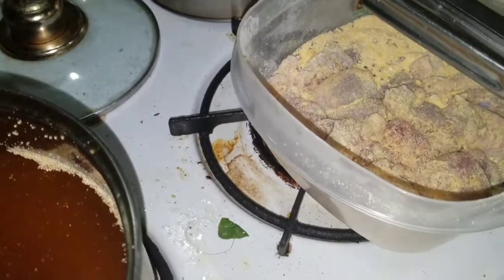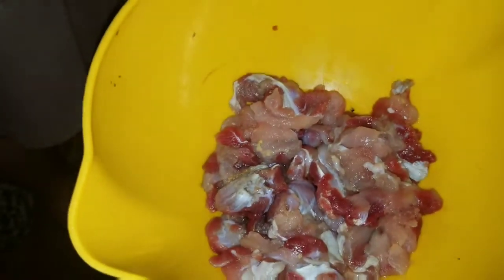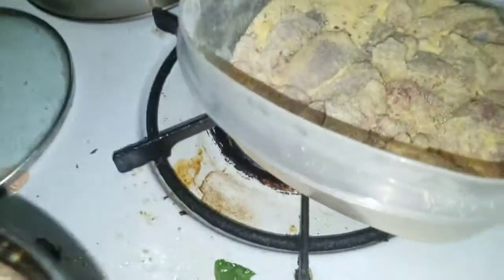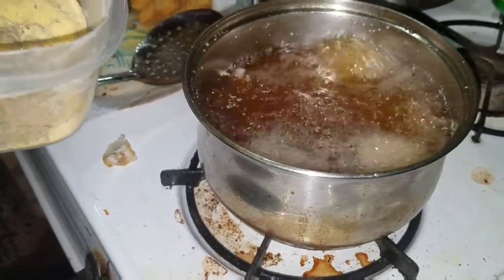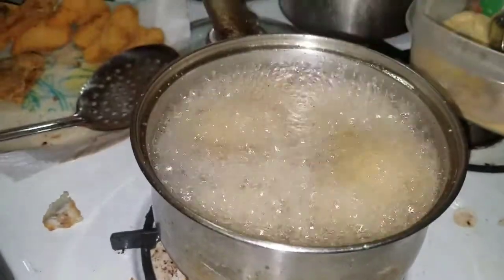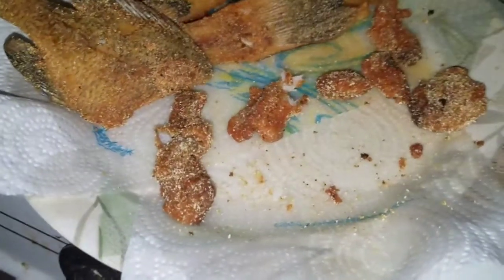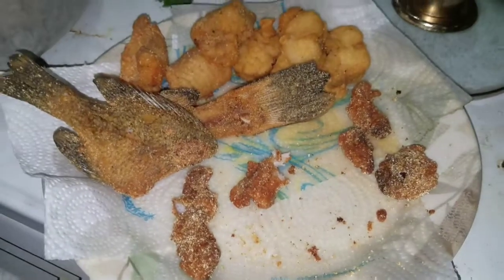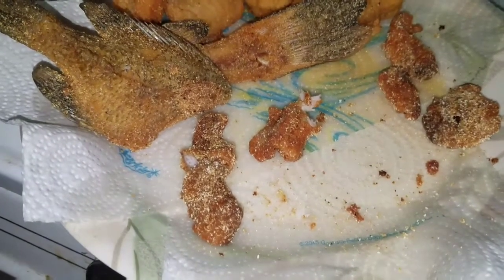Turtle nuggets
Tip jar!